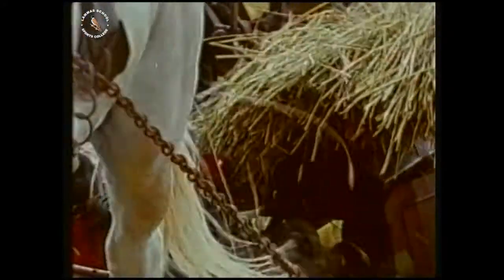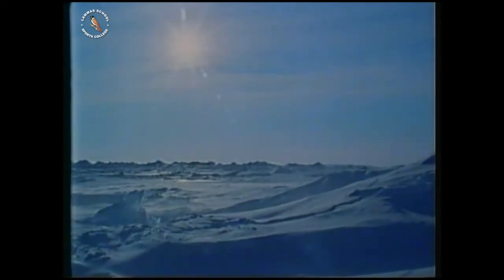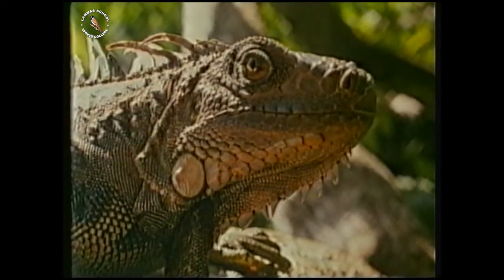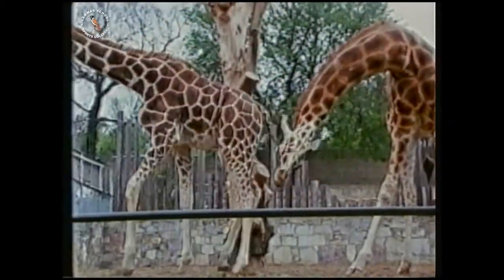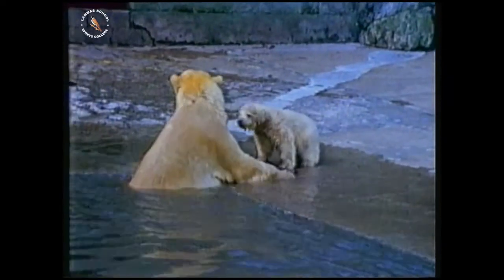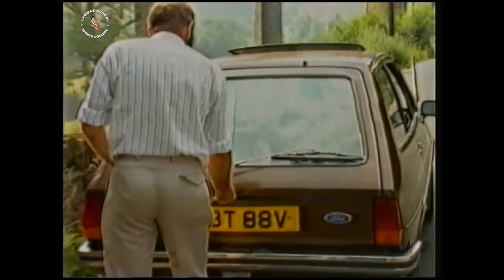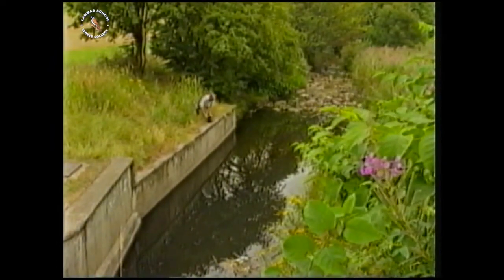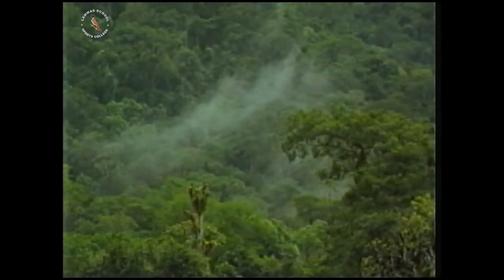G29LS61 Sci Eye Habitat and Dependence (Better Quality)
ITV Schools/ Channel 4 Schools